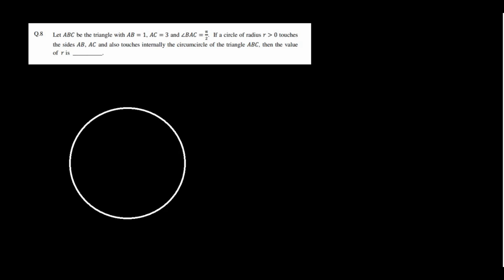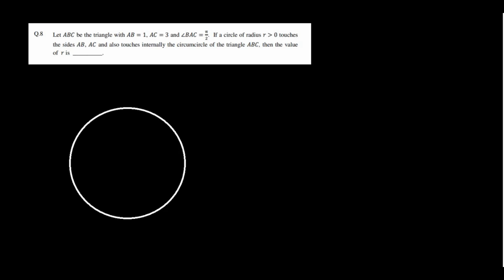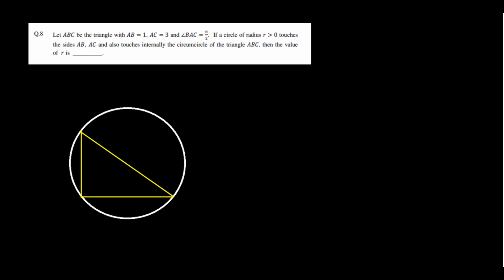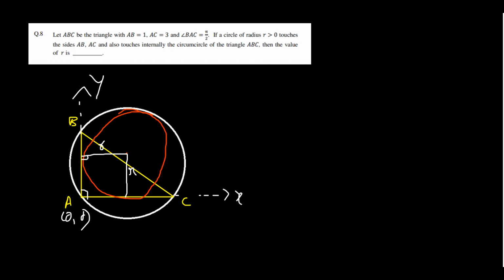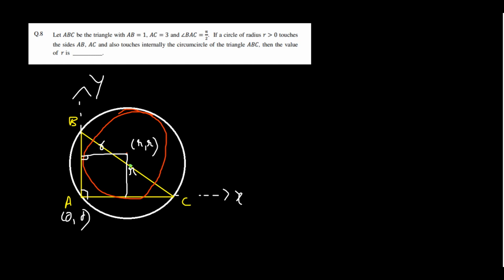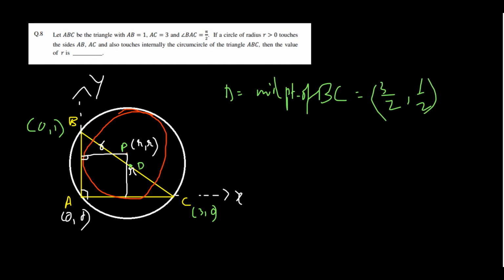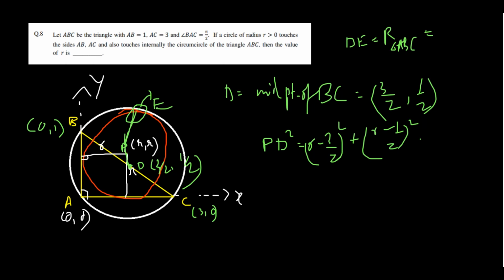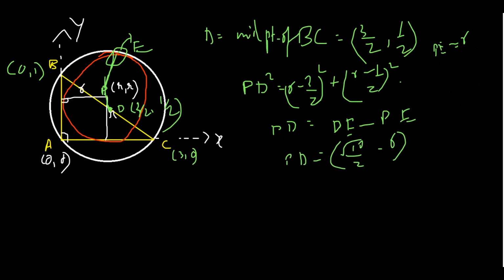A beautiful problem of Coordinate Geometry। JEE Advanced 2022। Paper 1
Hello Everyone! Here is the very elegant solution to Q No. 8 of JEE Advanced 2022 Paper 1 . Although, the problem is from Coordinate Geometry, it is interesting to mention that it can also be solved using Plane 2D geometry.
Hope you all liked the way of solving this beautiful geometrical problem . Thankyou!